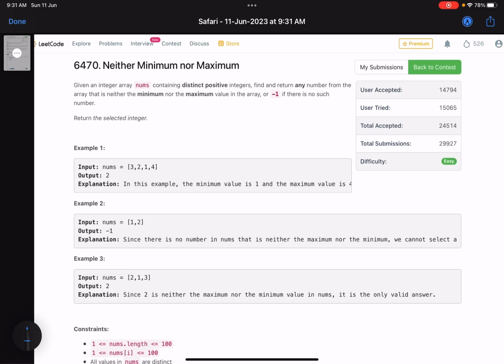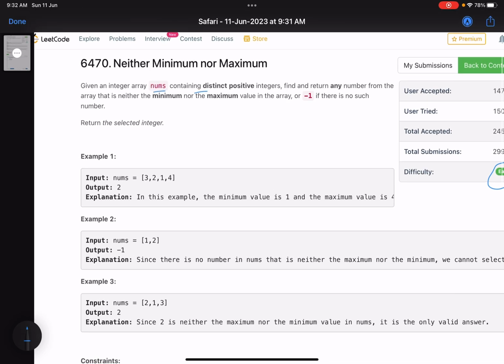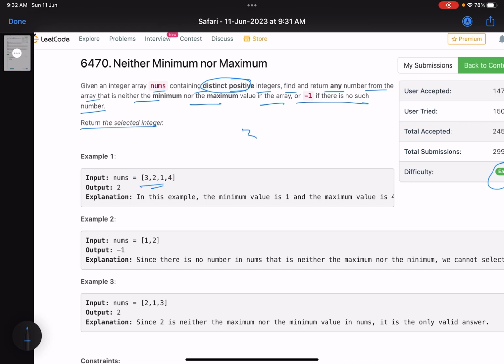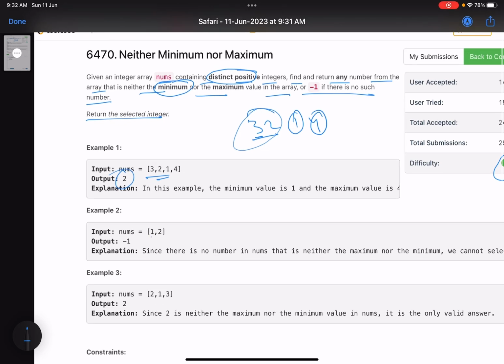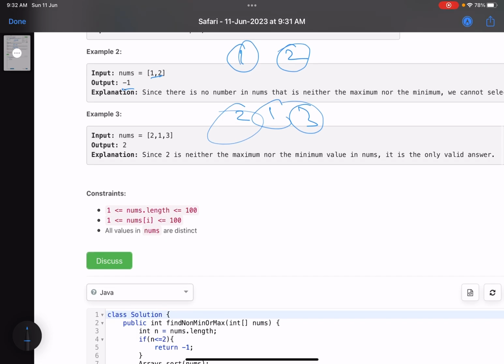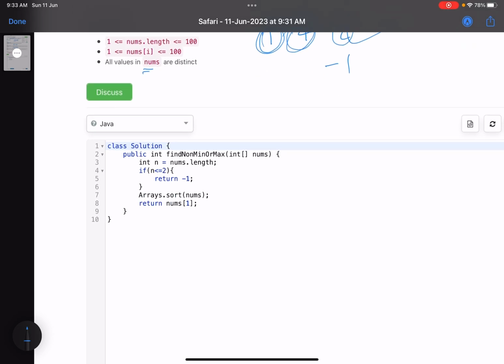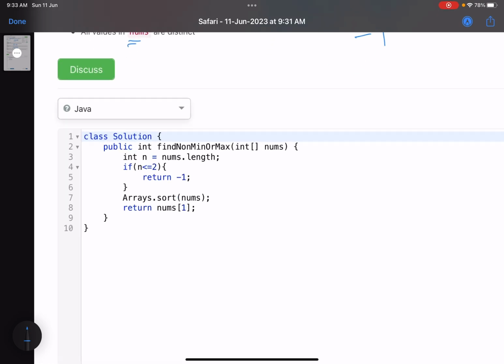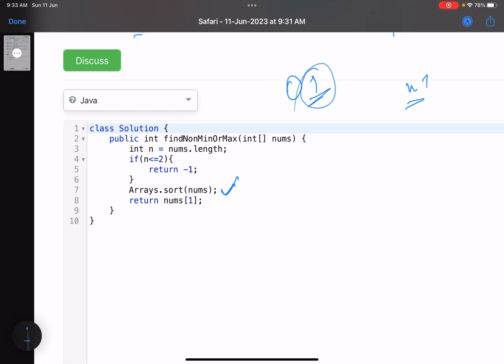Leetcode Weekly contest 349 - Easy - Neither Minimum nor Maximum